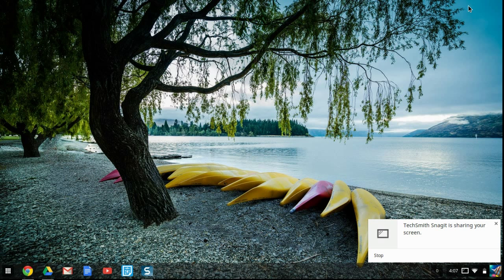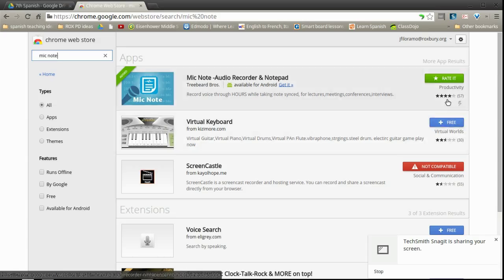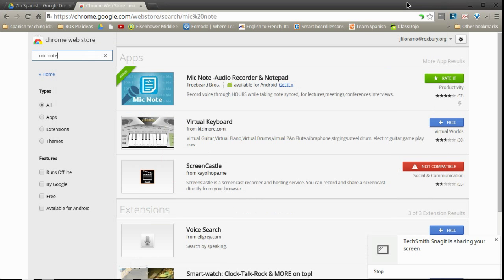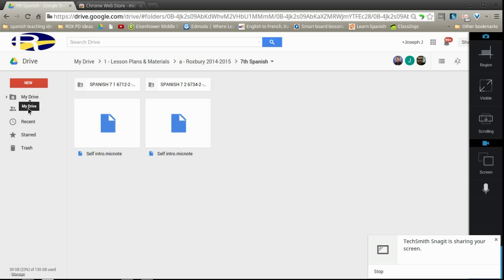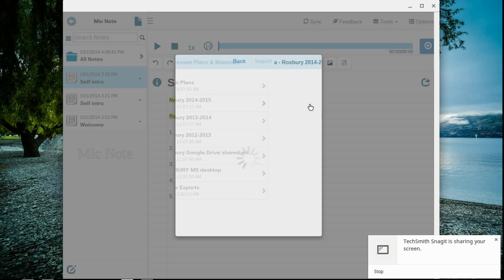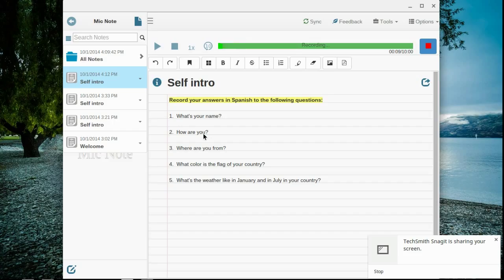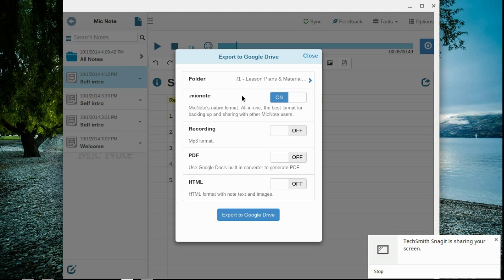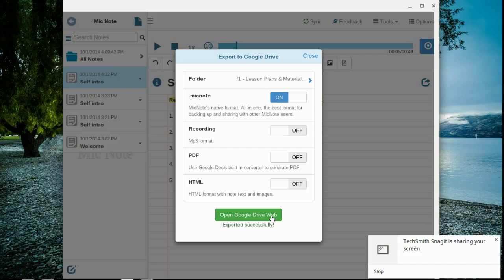Tutorial for Voice Recording with Chromebooks